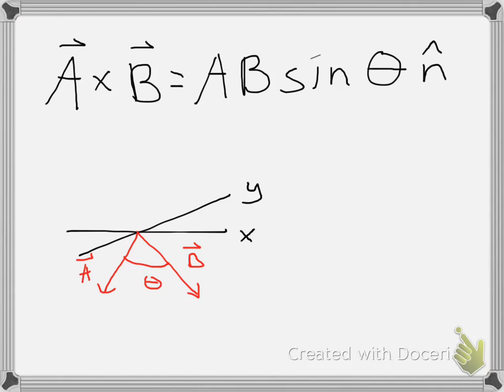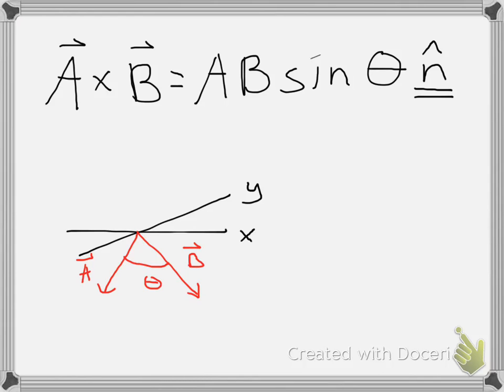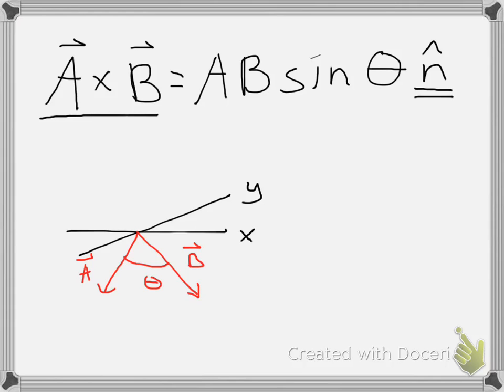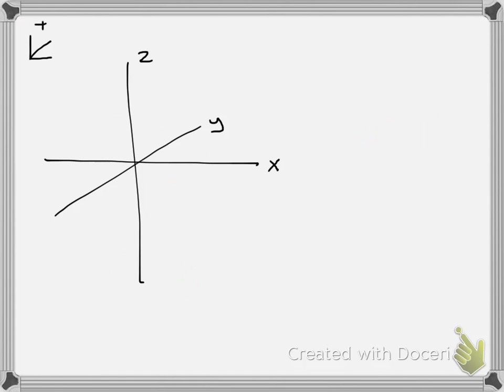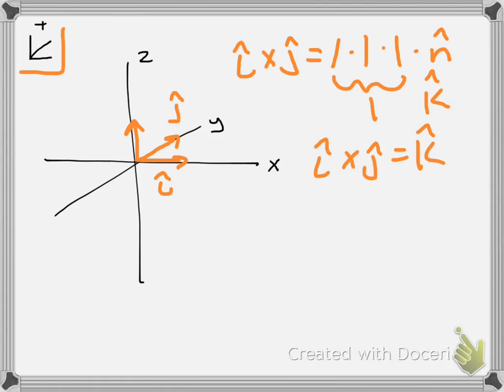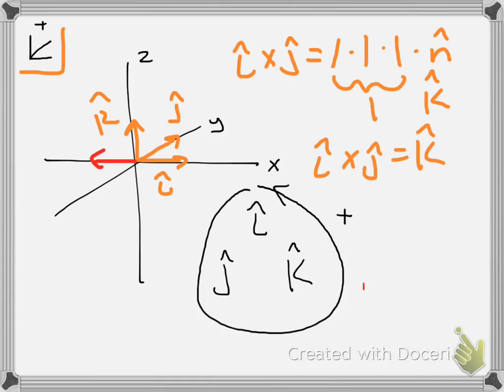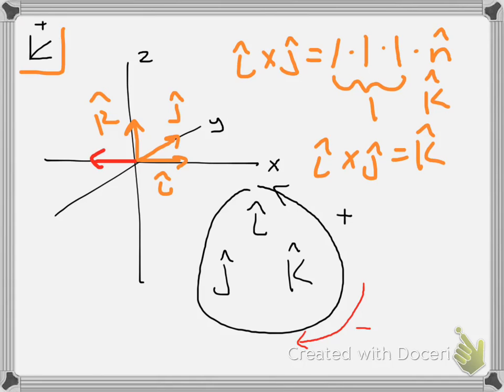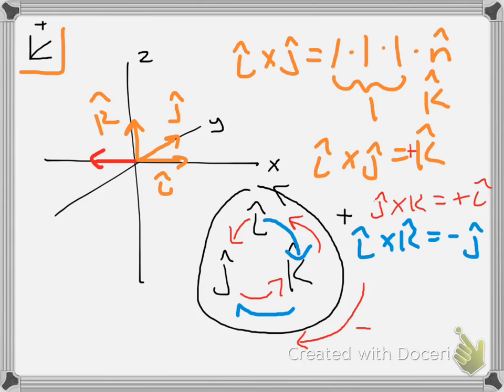Sect. 2.4 Part 2 (Cross Product)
Cross product introduction.